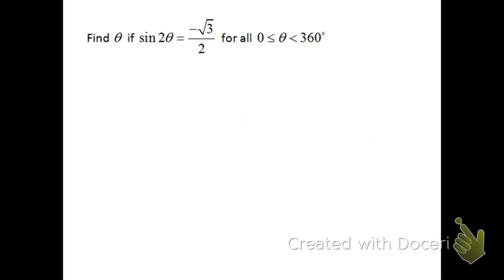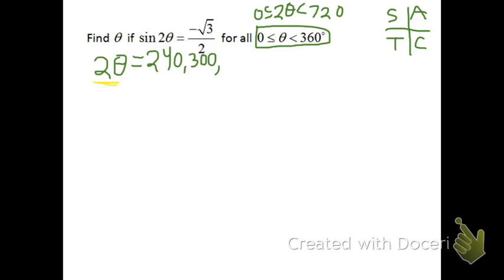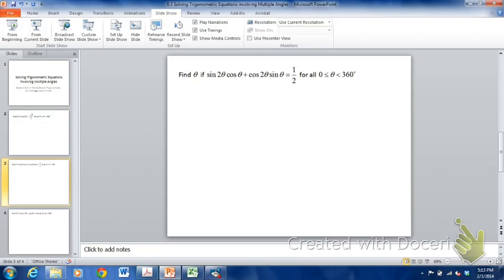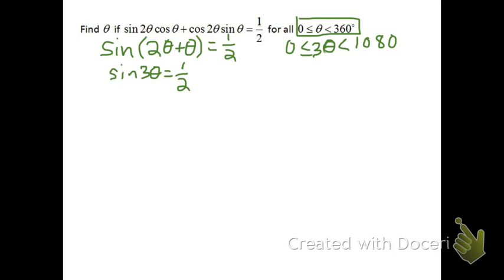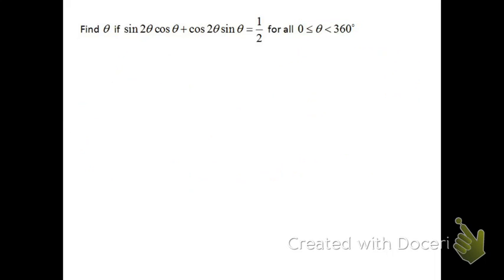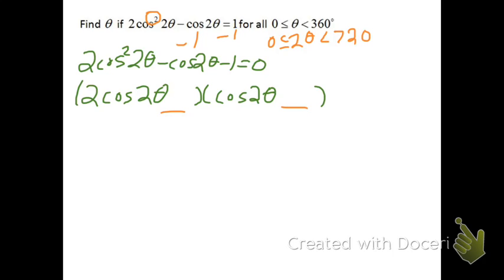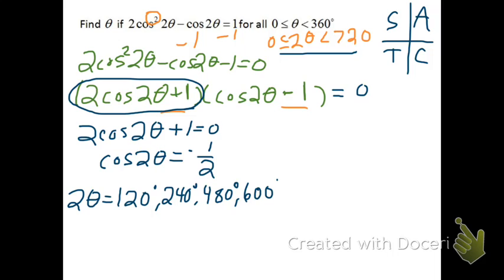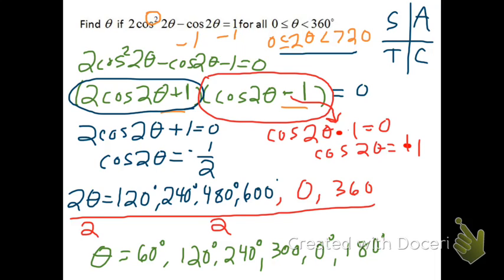T6.3 Solving Trig Equations with Multiple Angles